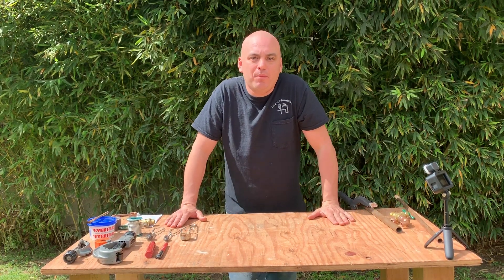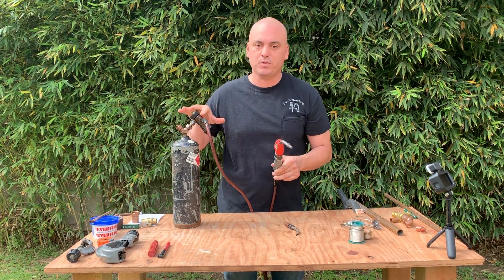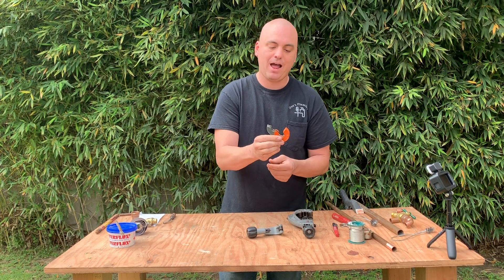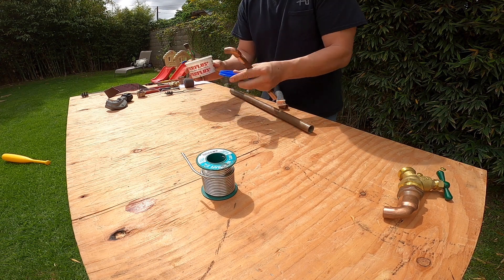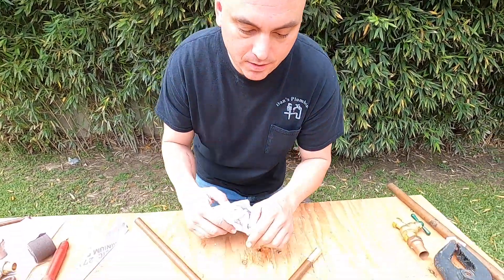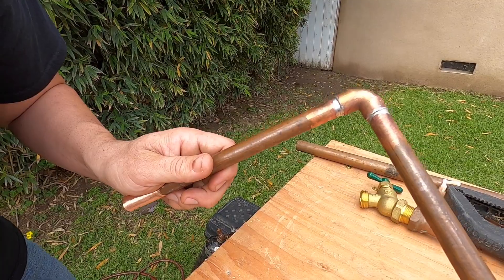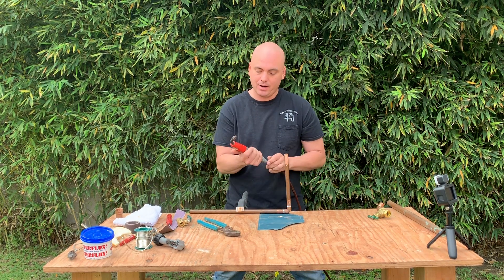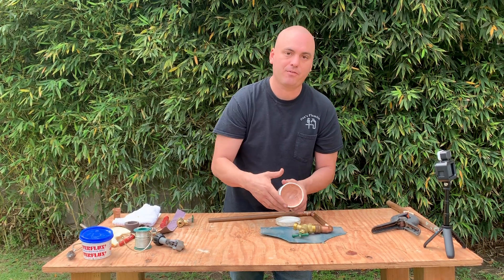How To Solder Copper Pipe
In this video I will show you how to solder copper pipe and teach you some tricks that plumbers use.

Parts & Tools used:
Sand Cloth
Solder Torch
Flux brush
Wire brush
Flint striker
Deburring tool
Pipe/Tubing cutter

If you can't do this yourself, I recommend Amazon Home Services to find a competent local plumber